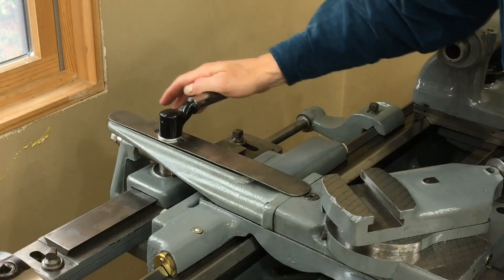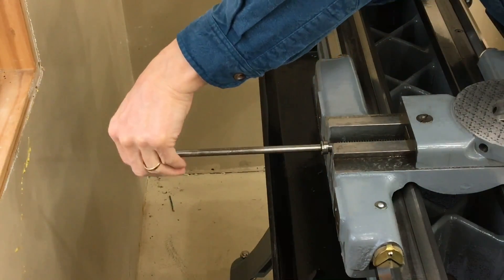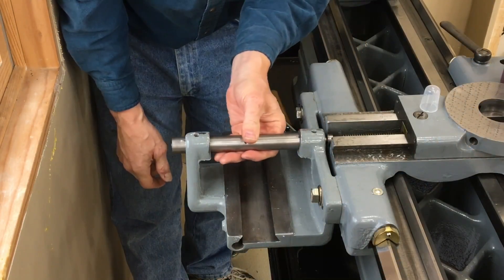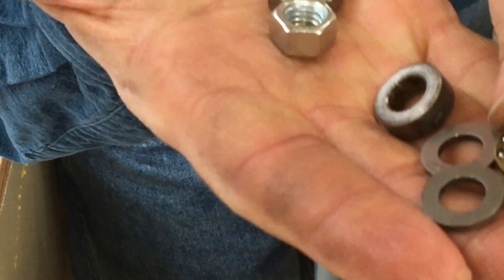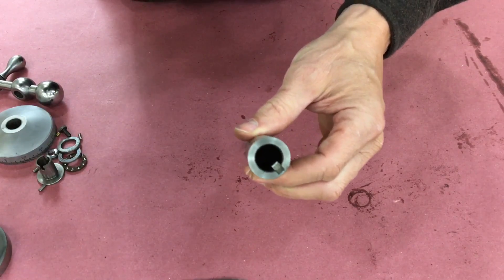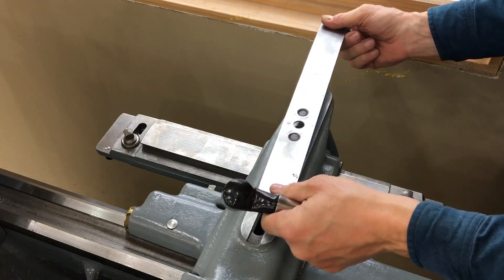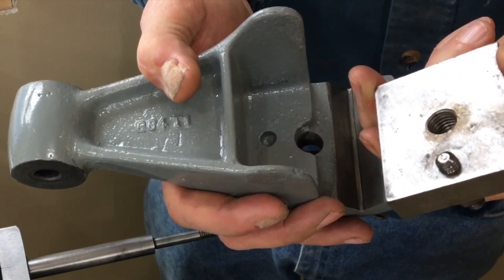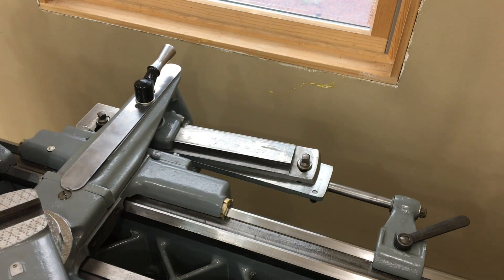South Bend 13" Restoration - Taper Attachment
Metal Lathe Taper Attachment assembly